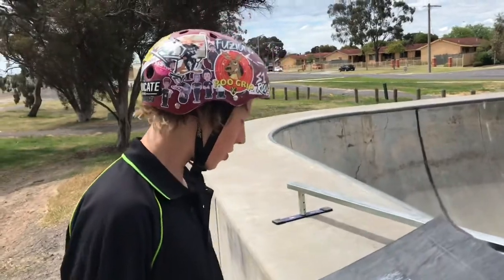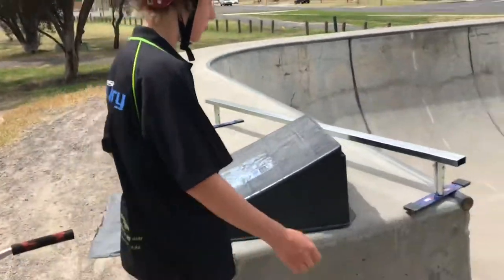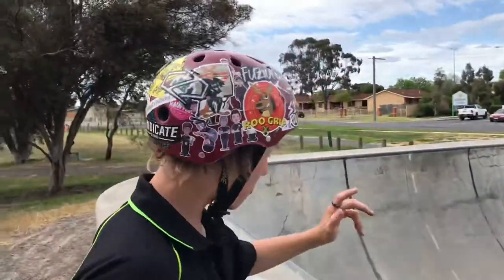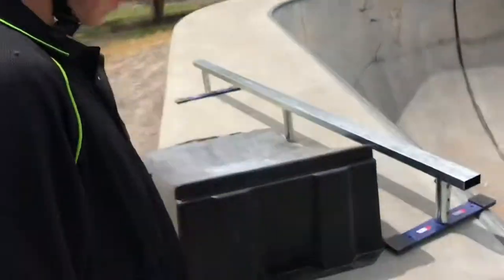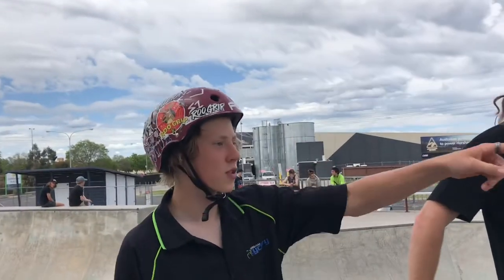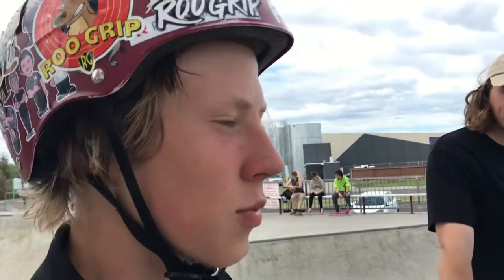DIY OBSTACLES AT THE SKATEPARK!! || ft- Bennywop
THANK YOU FOR CLICKING ON MY VIDEO ANY SUPPORT IS APPRECIATED!